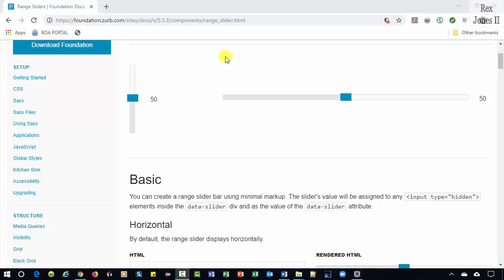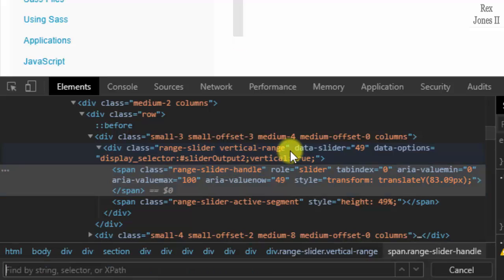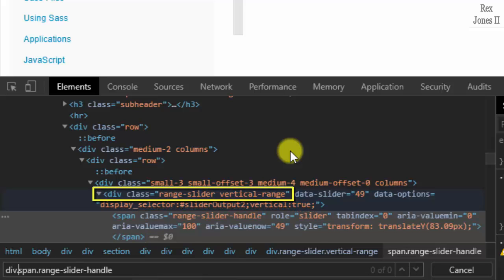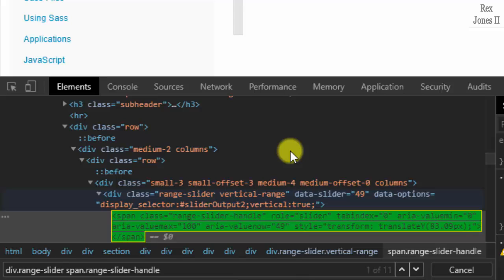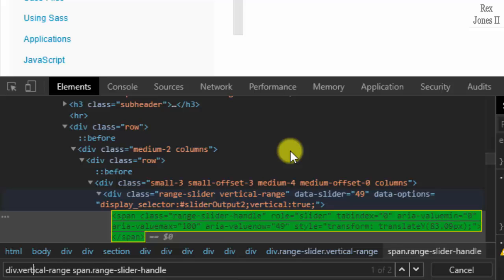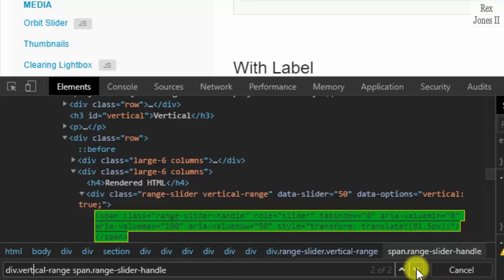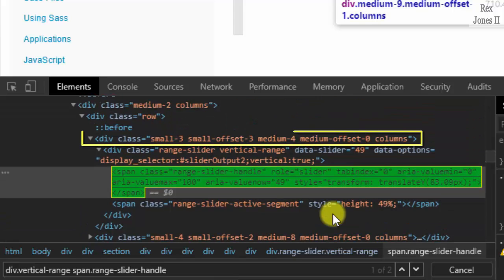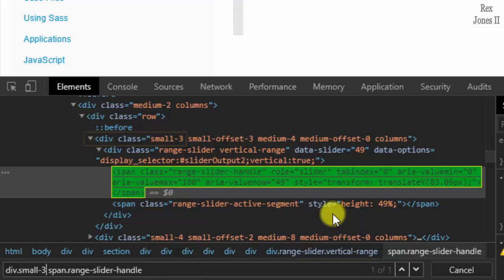✔ How To Use CSS Selectors For Ancestor – Child Elements | (Video 210)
How To Use CSS Selectors For Ancestor – Child Elements